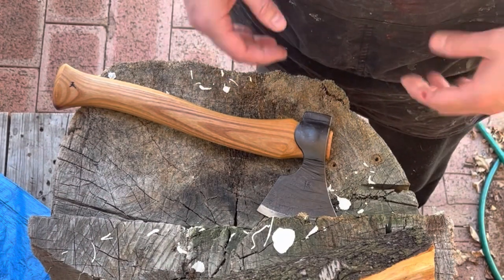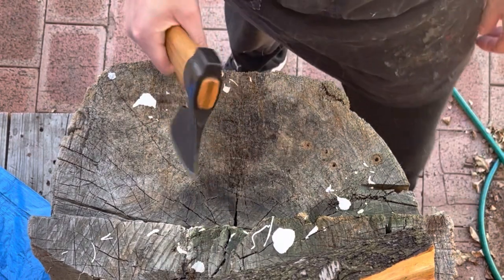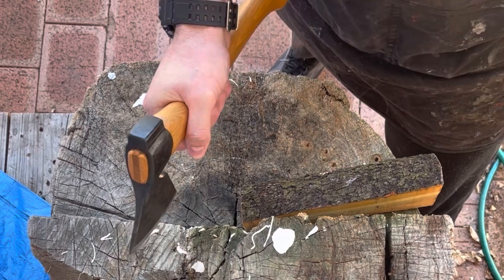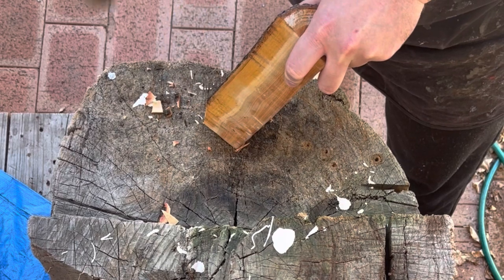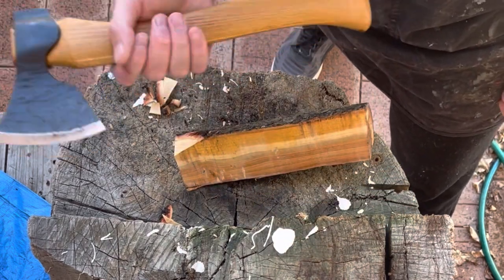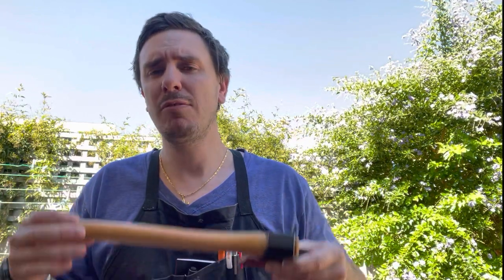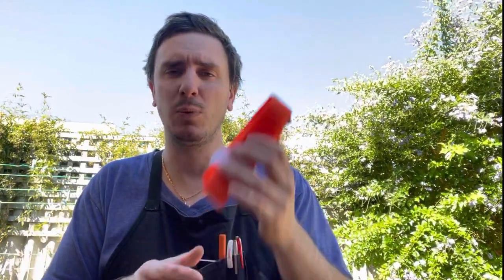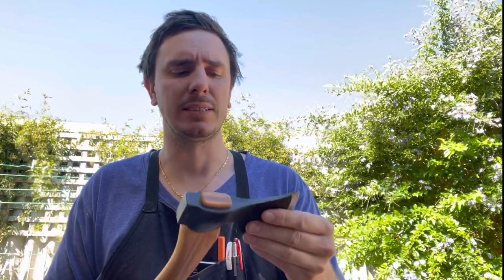How To Use A Carving Axe Correctly - A 5 Minute Masterclass.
This way  I can answer any questions you have and guide you towards the products that best fit your needs and budget!

Warm regards, Tom